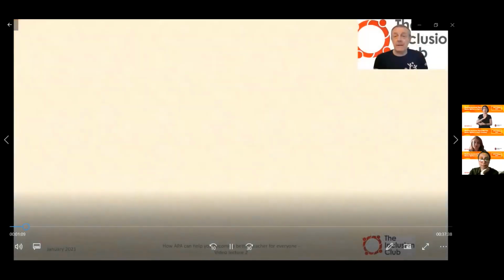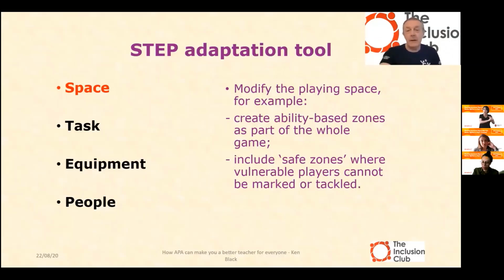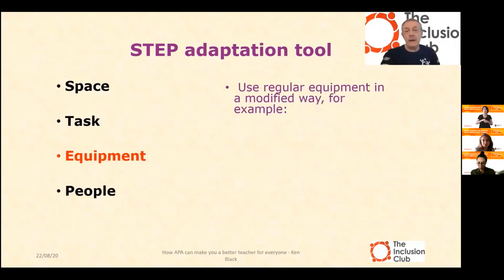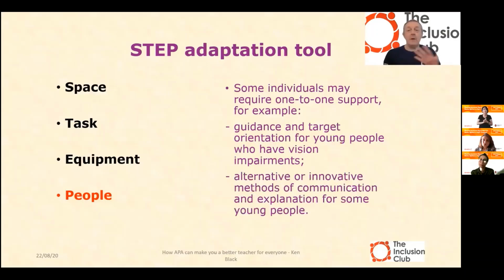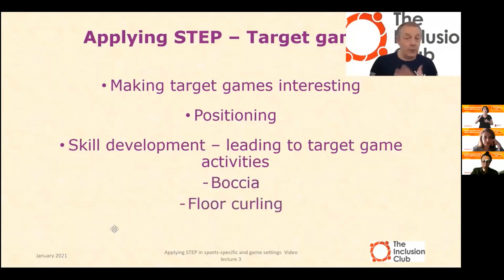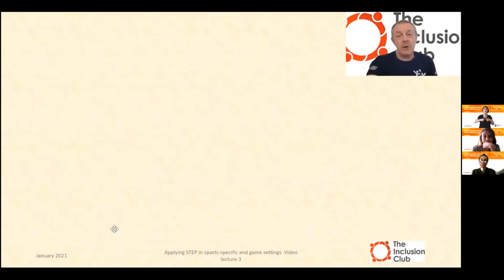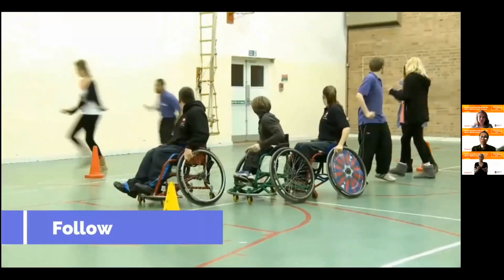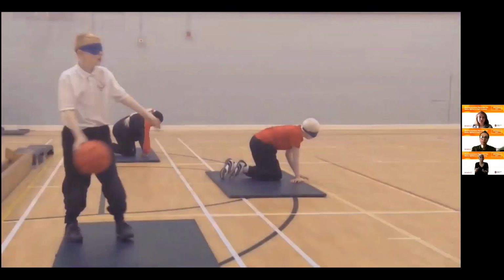Webinar - 27 05 2021 - Ken Black